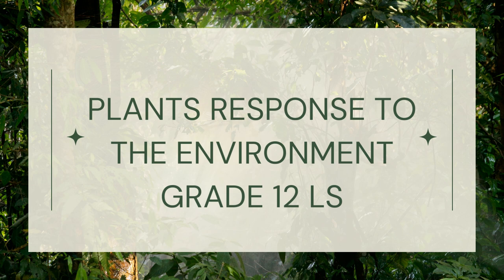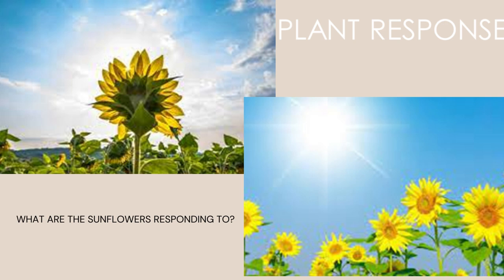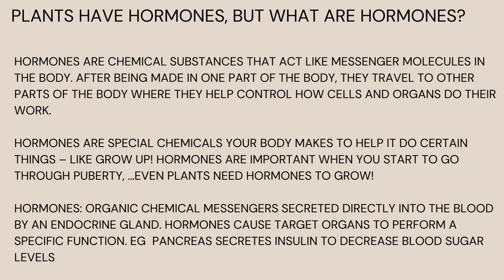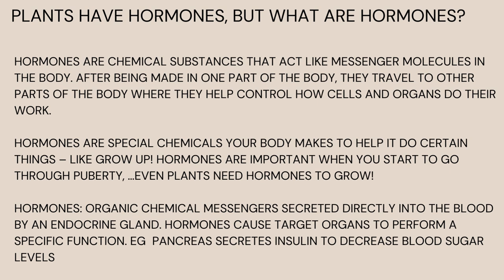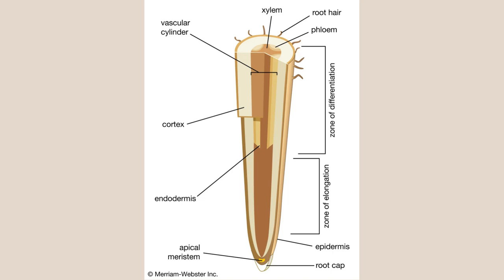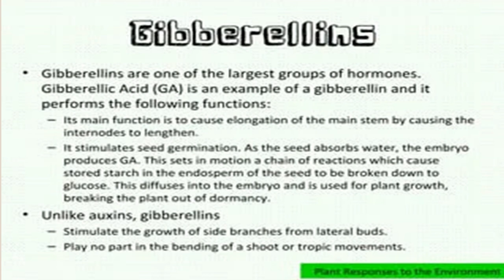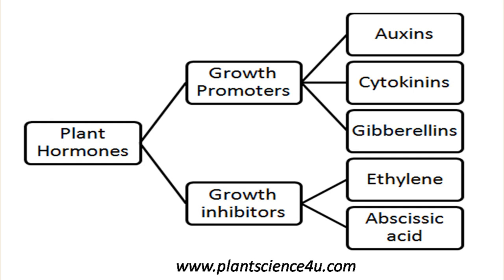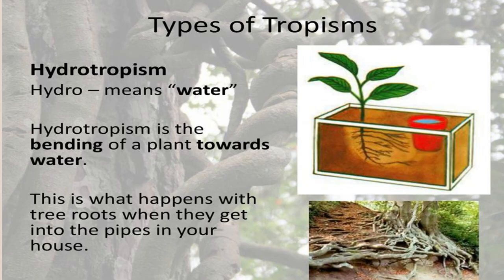Plants response to the environment grade 12